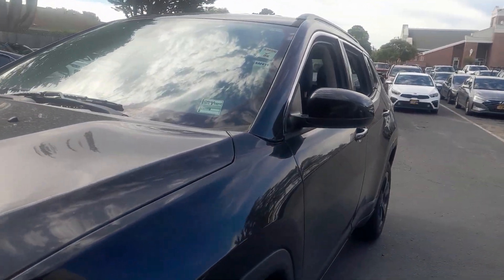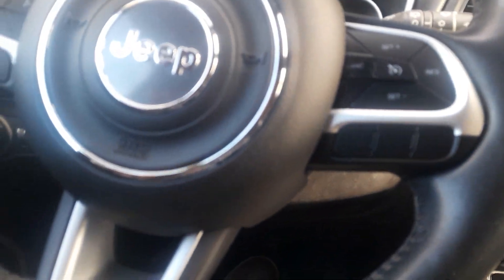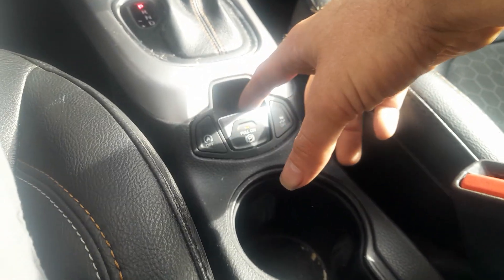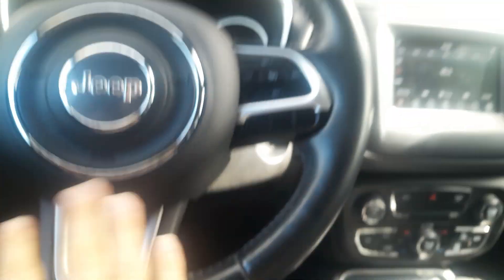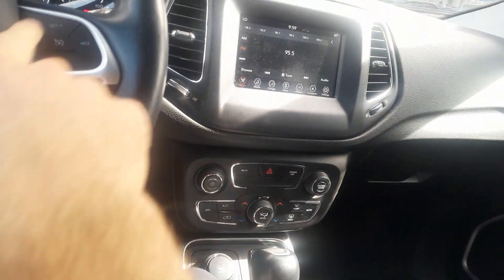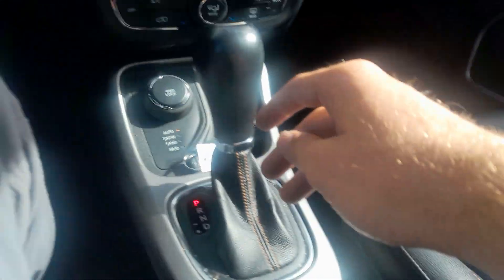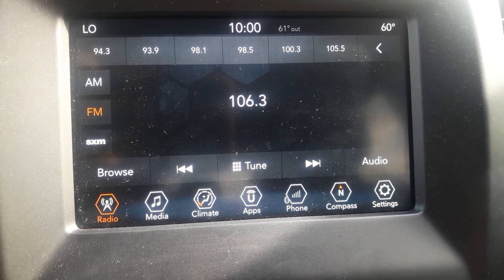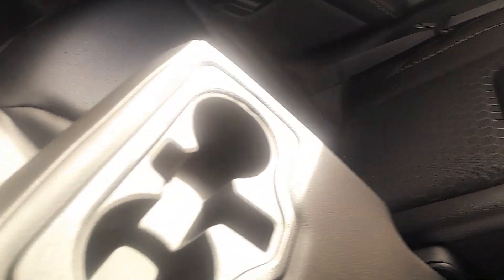2018 Jeep Compass Latitude Car Review (Exterior and Interior)